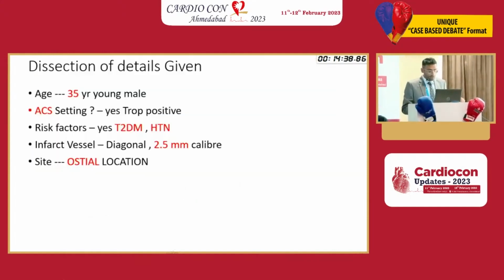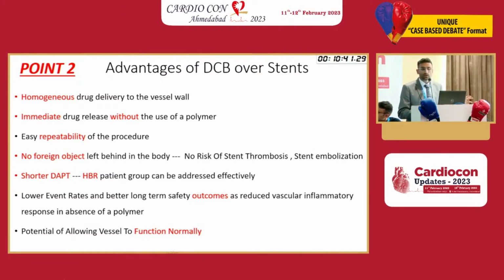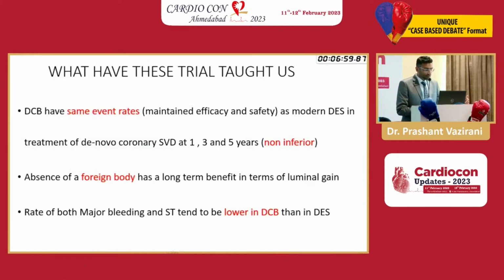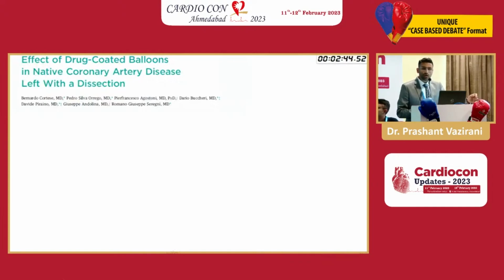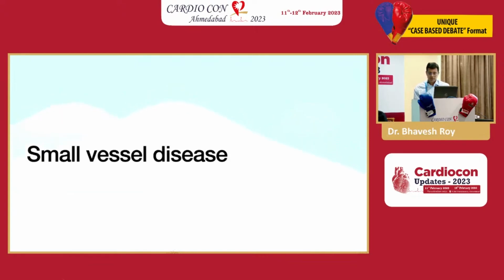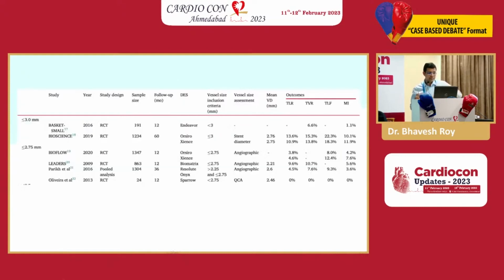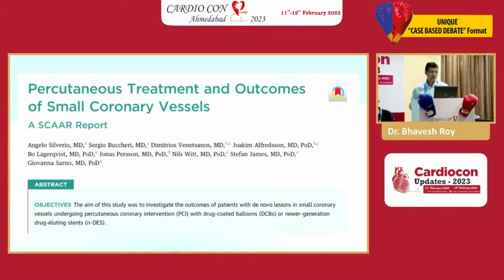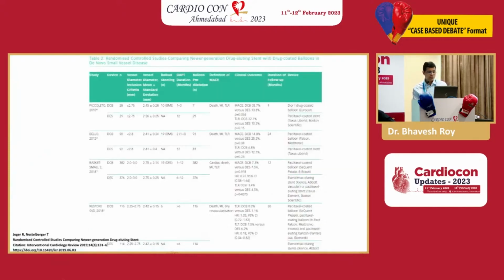Bout 28 SMALL VESSEL DISEASE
A 35-year-old Male presents with NSTEMI with hs-Troponin I of 332 ng% with BP
100/60 mmHg with history of hypertension and diabetes is preloaded with Ticagrelor
and aspirin. His heart rate is 100 bpm with ECG showing deep T inversion in 1, aVL and
V5, V6. On coronary angiogram, it reveals critical Osteal 15 mm lesion with 95%
stenosis in 2.5 mm _first Diagonal artery. The preferred revascularization strategy
would be -